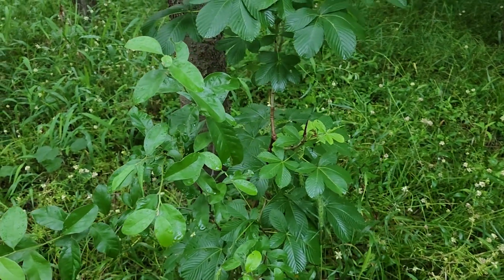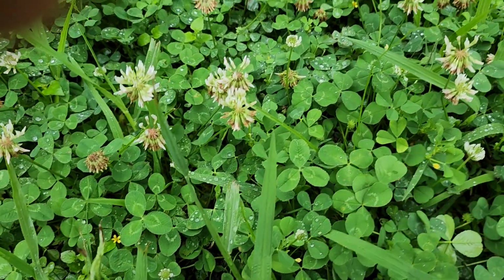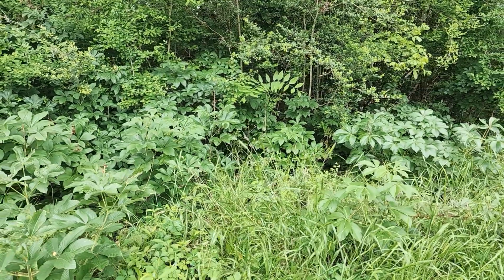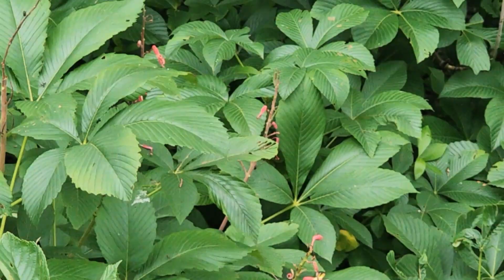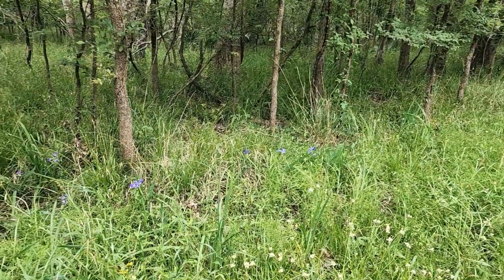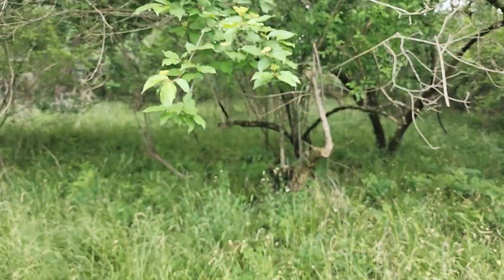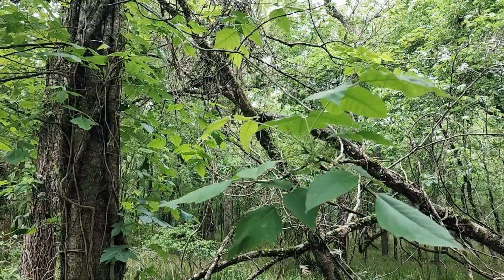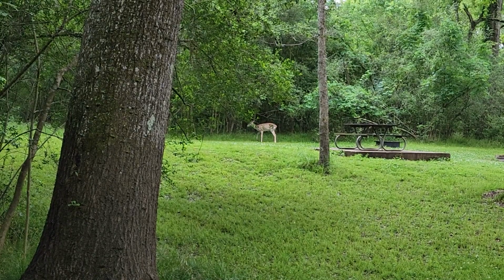Plant Identification Brazos Bend State Park ~ Spring Plant ID Wetland Area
PLANT IDENTIFICATION in the wild is a great way to start herbalism on the cheap. I've been doing a lot of talking and showing beneficial wild plants throughout Texas and the United States Gulf Coast. Here's a book with my top 20 herbs to find in the wild.

Let me tell you a little about myself. I’m a wife, mother, and homesteader on the Texas gulf coast. Besides years of practical experience, I have an education as a master herbalist and holistic living specialist.

I help the family caregiver with simple plant-based solutions to go from frustrated about relying on chemical-laden products and damaging pharmaceuticals to having options. Making educated decisions about their family’s food, health, and lifestyle choices so they have the freedom, control, and resources to manage their family’s health naturally. Just the way God intended.
This is what I call your natural health lifestyle.

Ready to get your hands dirty and start making your holistic lifestyle changes through herbalism? I get it, you're confused and overwhelmed with all the different processes, products, and herbs themselves. That’s ok. I'm here to empower you with healthy lifestyle choices through herbalism. This is the way life was intended. Start your natural health lifestyle today.

Get healthy, be happy & herbal on
Bekka Laurent